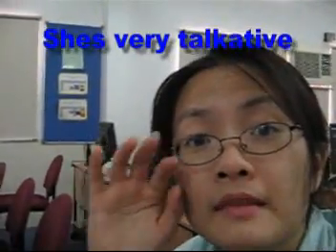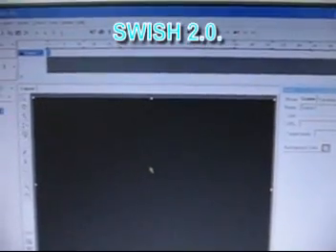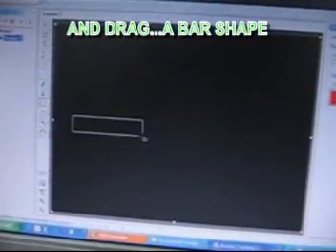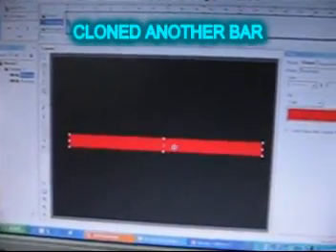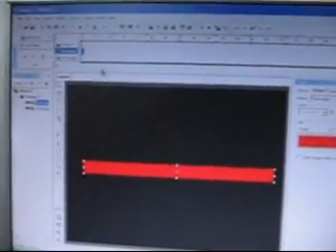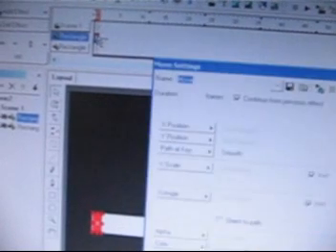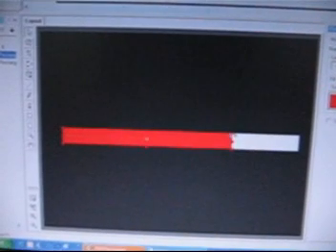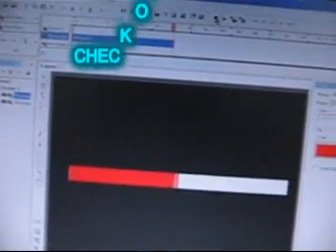SWISH 2.0. SIMPLE TUTORIAL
THIS IS SHORT TUTORIAL TEACHING U HOW TO make a loading here...simple steps..jst simple steps..